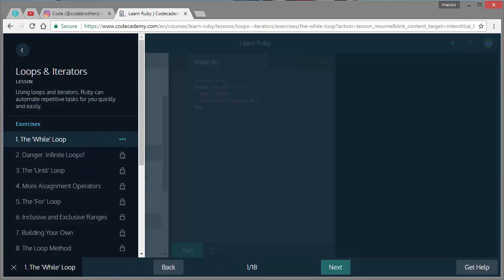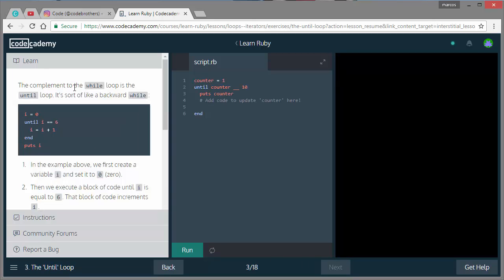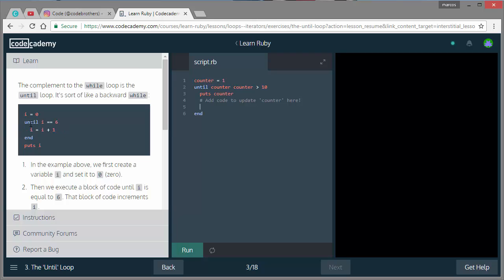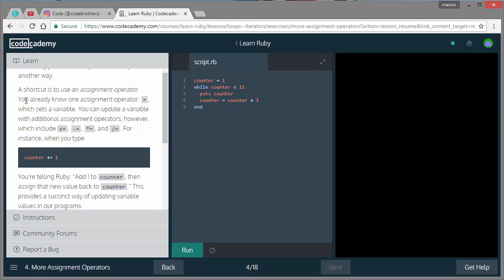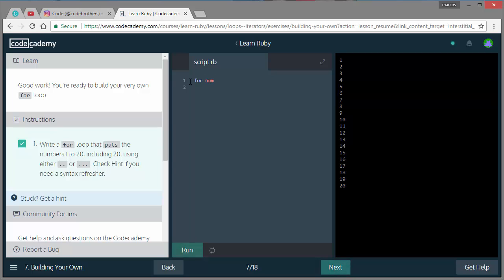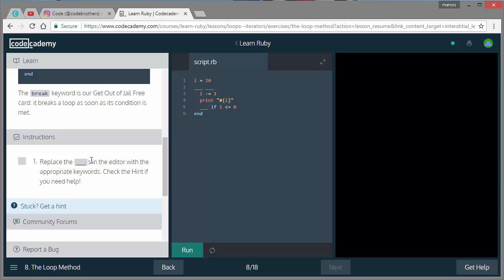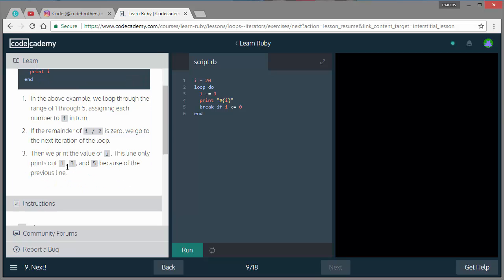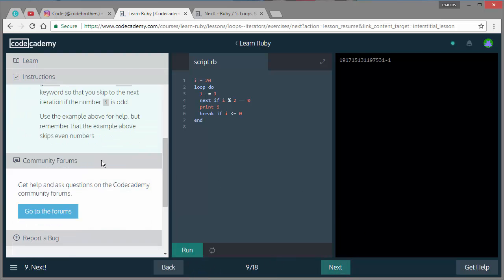Loops and Iterators Part 1 | Codecademy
In this video, you're going to continue learning how to code the programming language called Ruby!

Sadly this is the end to the Try Ruby! Course but next we are starting Ruby Bits so look Forward to that because it will be a lot of fun!

Shout-out to Free Rap Beats for music!